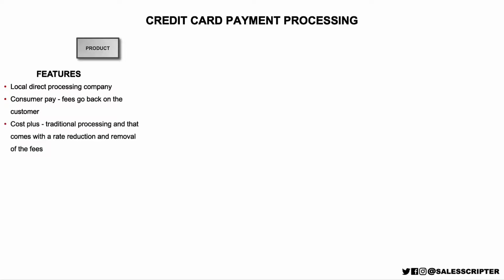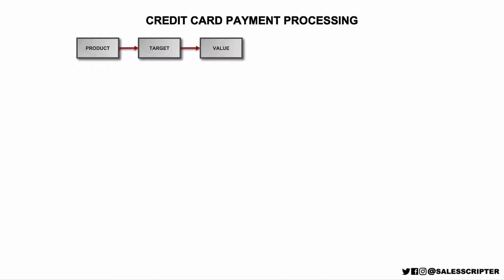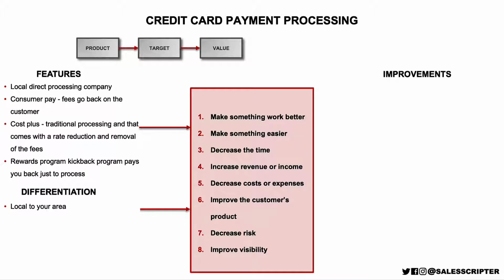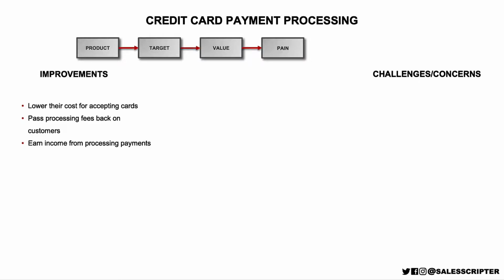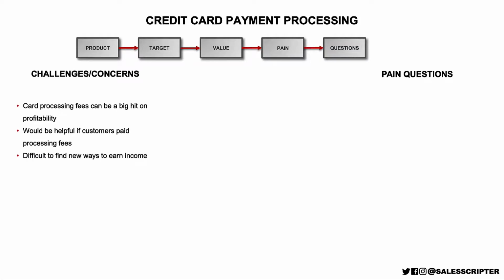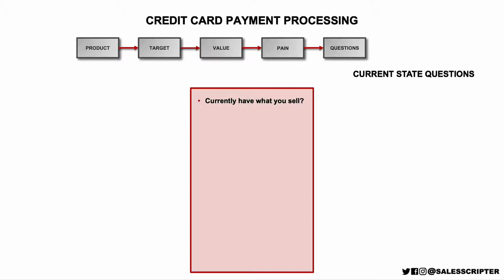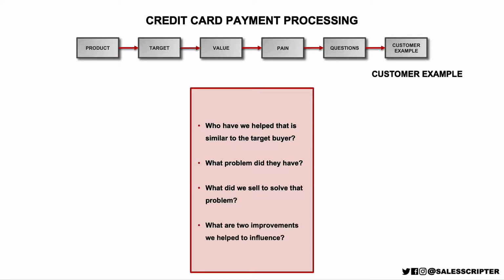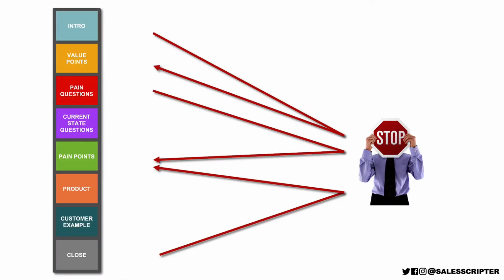How to Create a Credit Card Processing Sales Pitch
In this video, we discuss How to Create a Credit Card Processing Sales Pitch. If you are in sales and your product is credit card processing, it is important to have a good pitch and we discuss how to do that.

Here is a link to the other video with the recording of a cold call from a salesperson selling merchant services